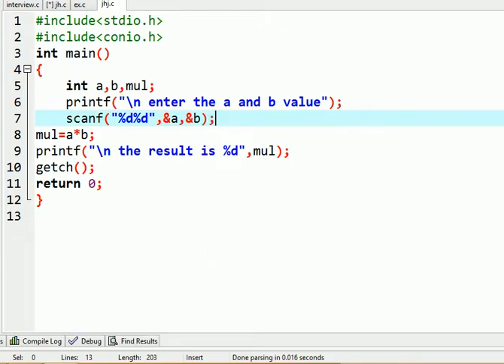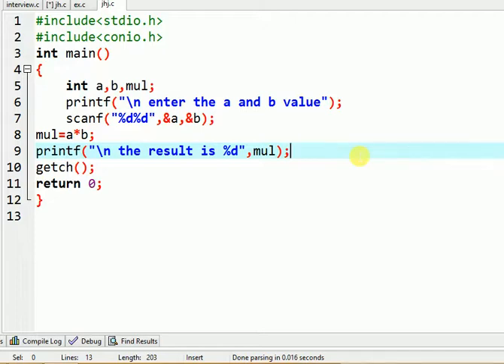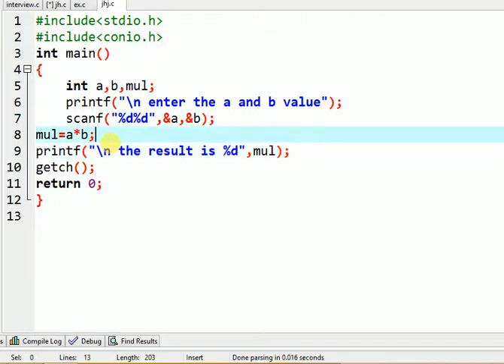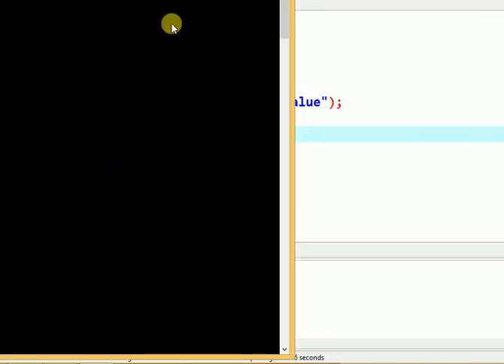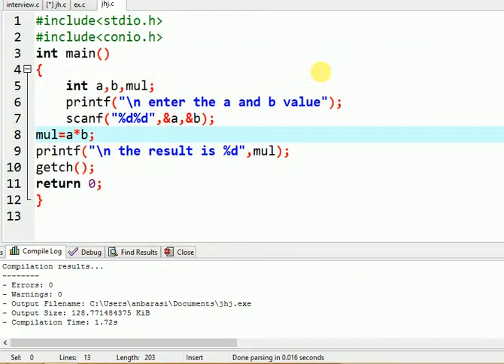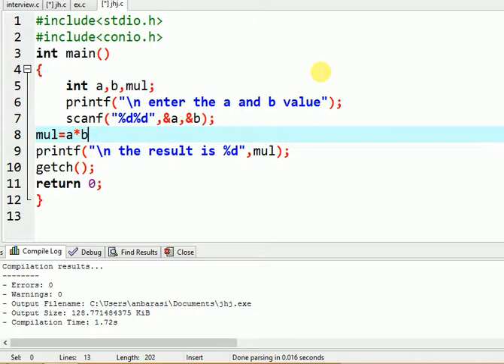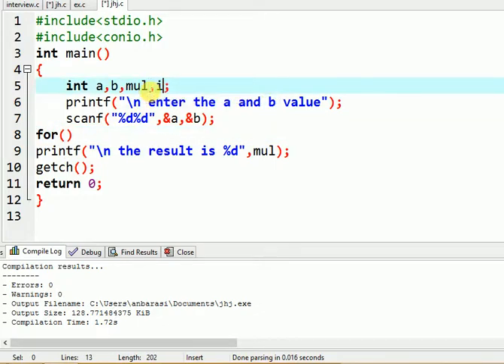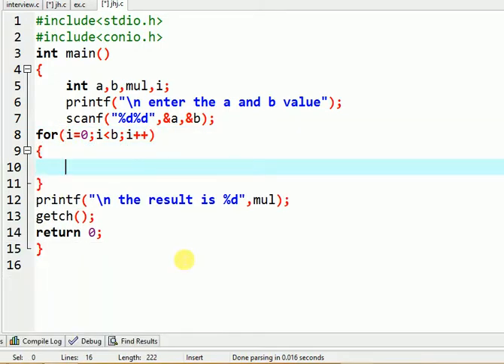MULTIPLICATION OF TWO NUMBERS WITHOUT USING ANY ARITHMETIC OPERATOR [C INTERVIEW TRICKS IN TAMIL ]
hi friends in this c programming in tamil tutorial video i explained how to multiply two numbers without using any arithmetic operators ..i use the for loop to done it